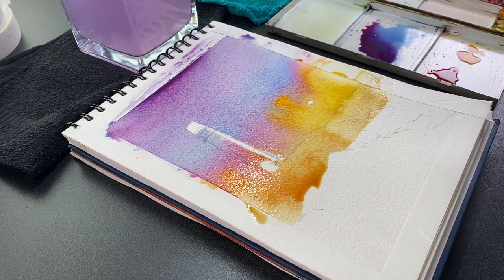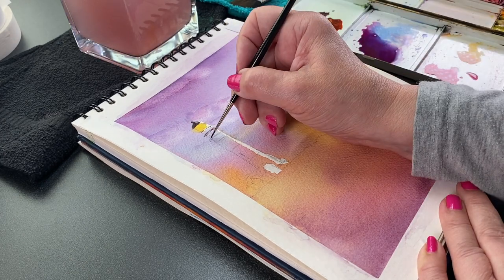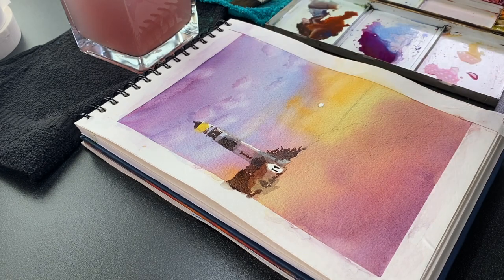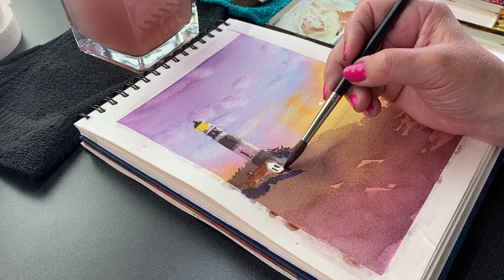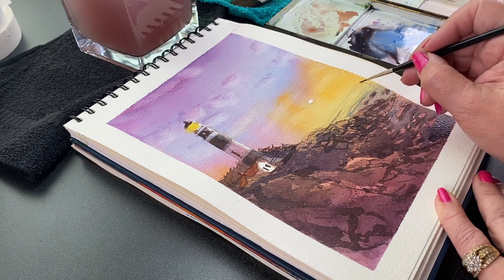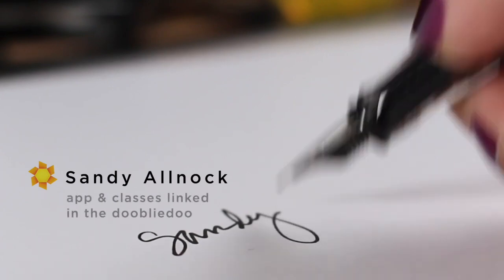Encouraging exercise for artists: Repaint an old watercolor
Need encouragement as an artist? Do this exercise and see how far you've come! Extra tips are included on the blog post

A R T V E N T U R E N E T W O R K
A R T S U P P L I E S

Artist tape 3/4"

Da Vinci Series 17 Maestro Long Needle, Size 9
DaVinci's synthetic version of this brush